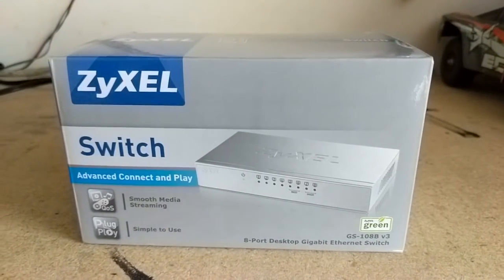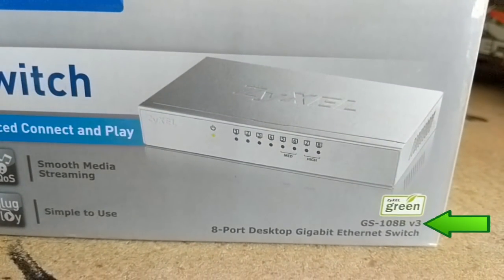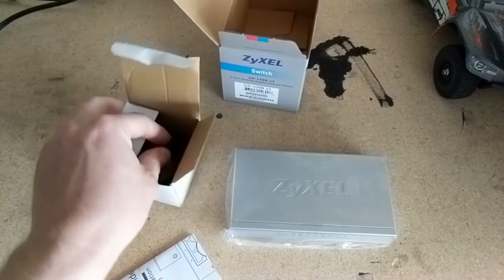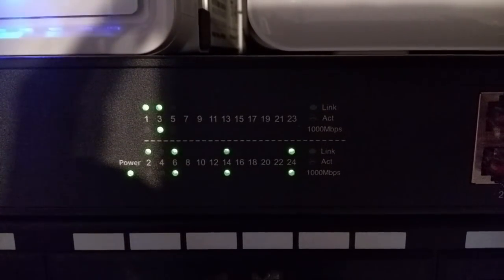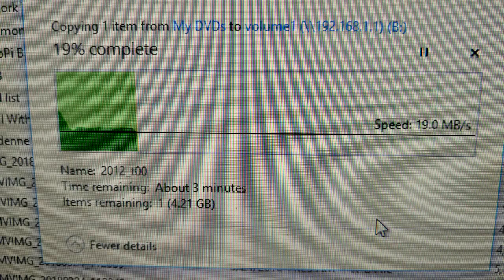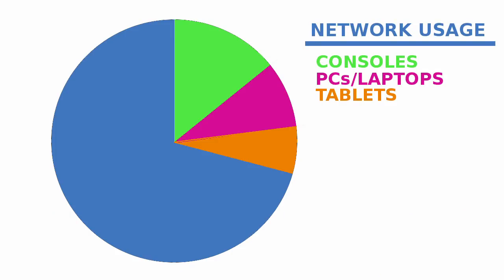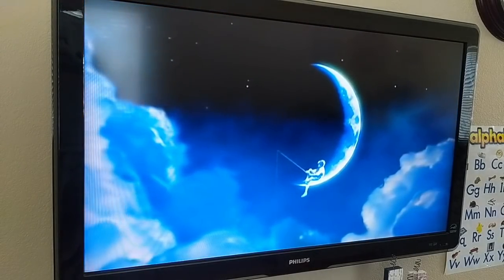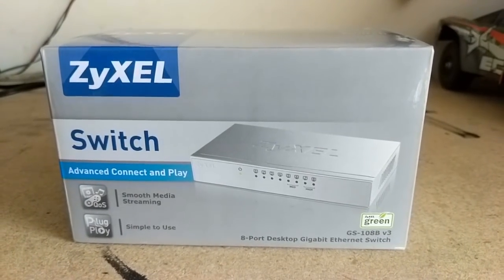ZyXel 8 Port Switch Review (GS-108Bv3)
We will be reviewing the ZyXEL 8 Port Network Switch with QoS.

Looking to purchase this switch:

0:09 - Species - Diamond Ortiz
0:54 - How About Nah -Roljui
4:14 - Clean Break - Density & Time